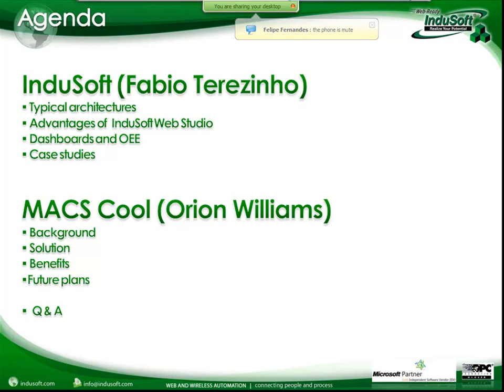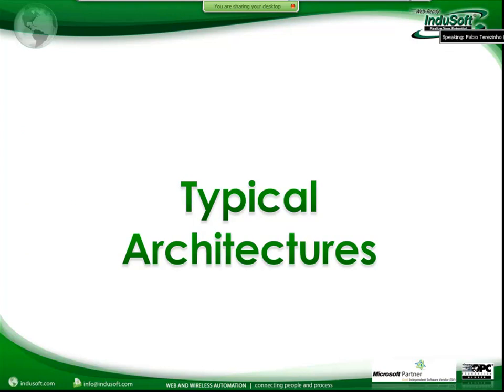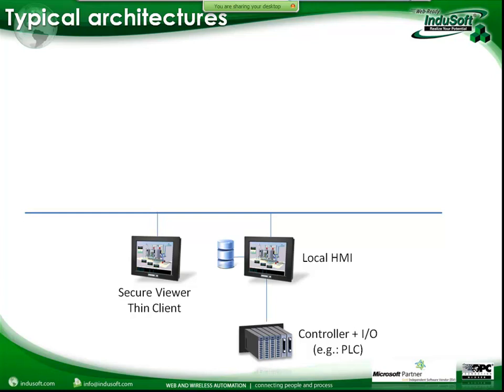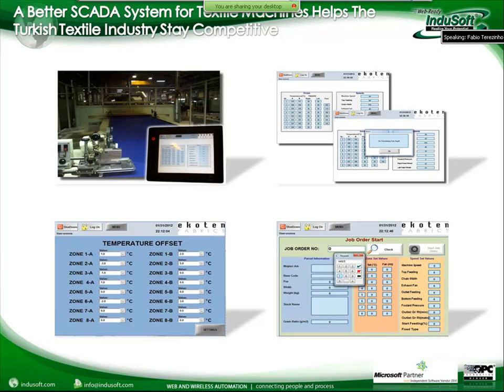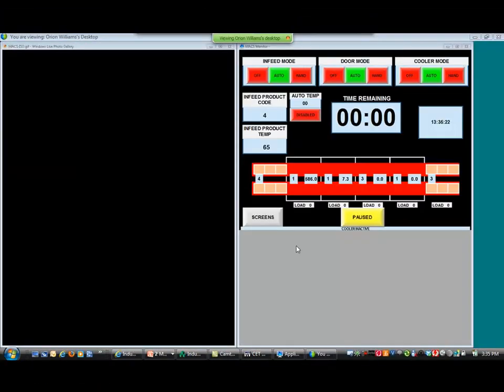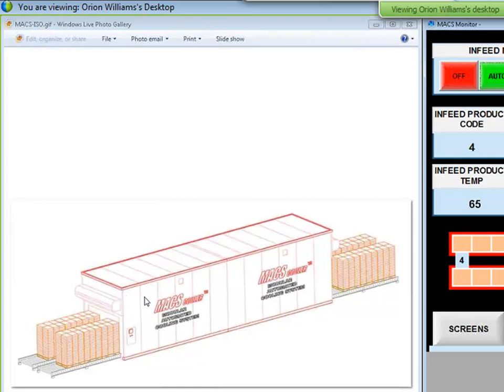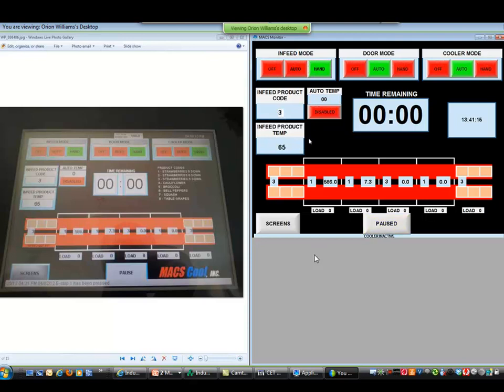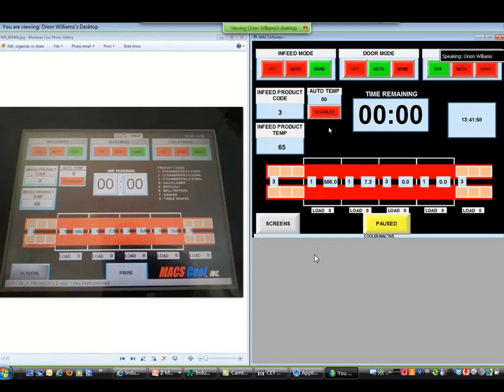Machine Builders and InduSoft SCADA/HMI Software Webinar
See how InduSoft Web Studio SCADA software can benefit machine builders, and help create powerful SCADA and HMI applications for machines in any industry.